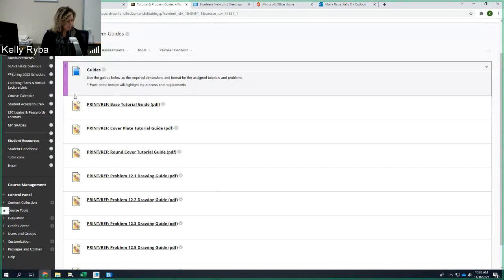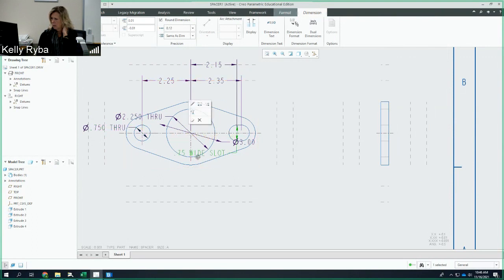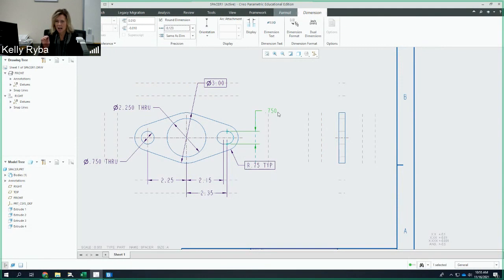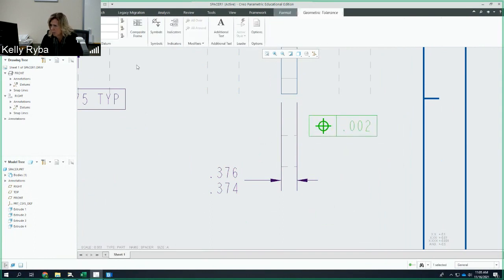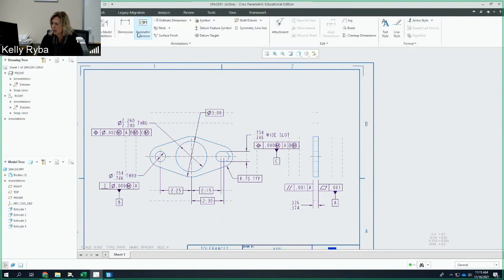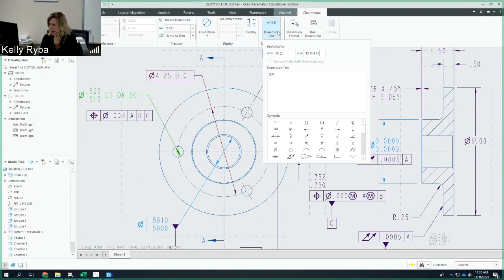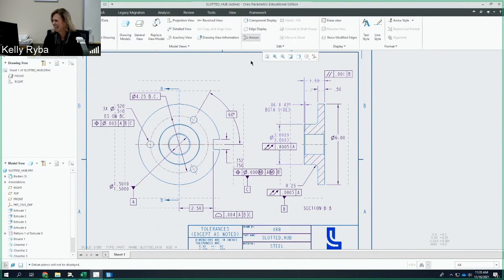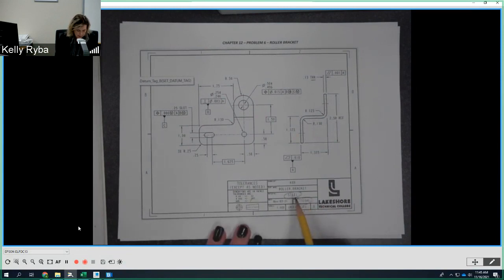LTC_Creo2_LP3_Probs12.3&12.5&12.6_Demos